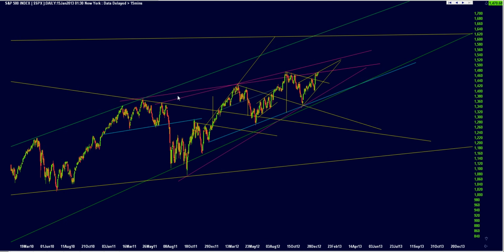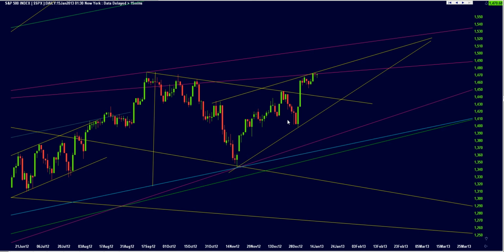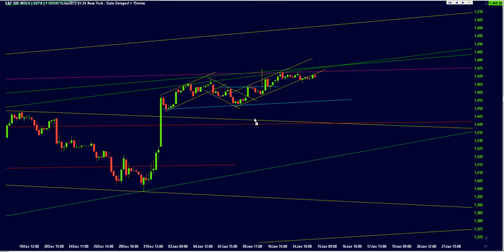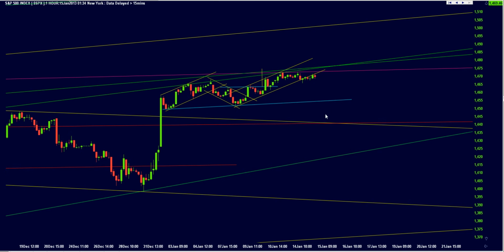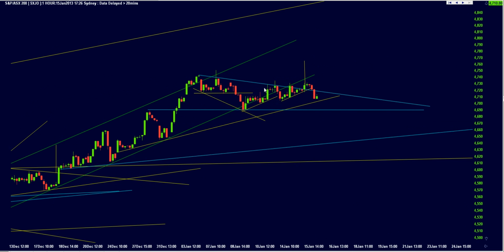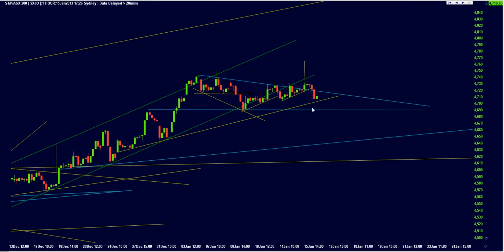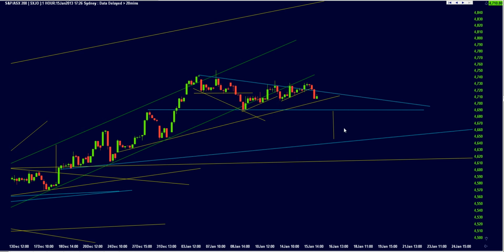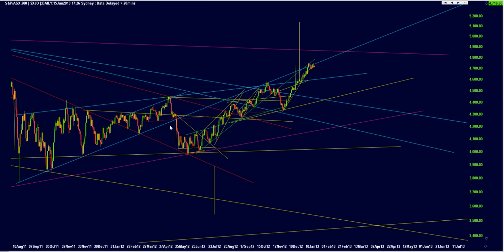Tuesday 15/01/13 smp500 & asx200 update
The smp500 is flirting with that 1470 area, a break of that bottom channel line, should indicate a move down to the 1452 area, with small support area, if this breaks a move to the 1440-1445 area is likely. as for the asx200, a false break of our symmetrical triangle pattern, then a break of our small bear flag pattern, its unknown which way we will go but if the smp500 is coming back to test lower levels, its likely that we will follow suit